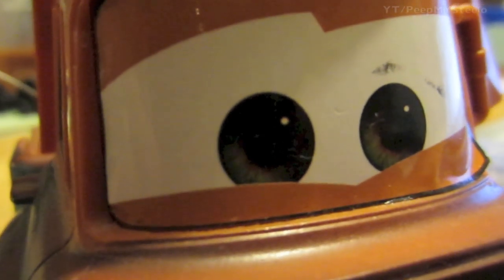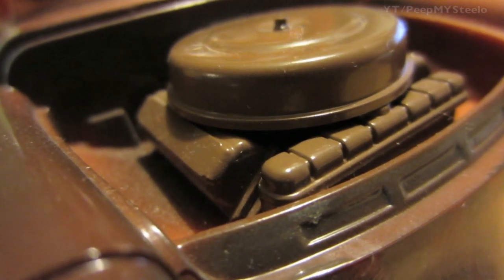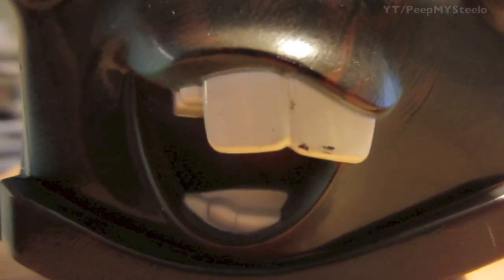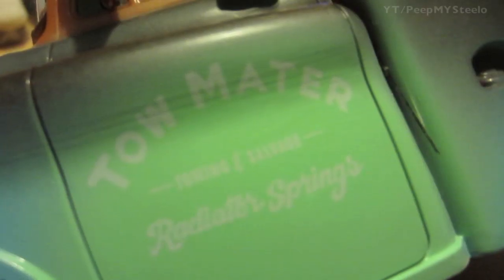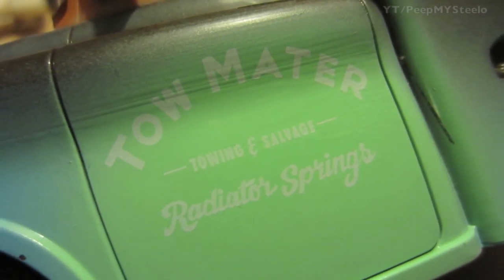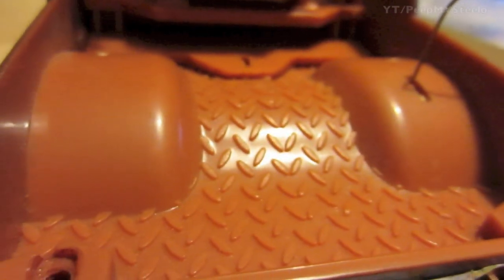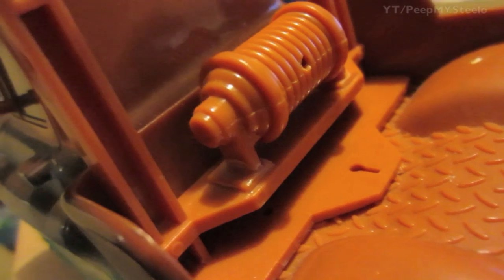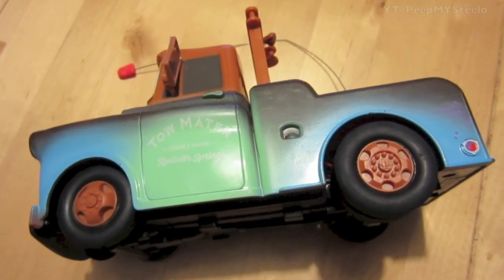Pixar Disney Cars Toys Tow Mater Towing Truck Character For Kids From Original to 2 & 3 Movies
Tow Mater toys have become popular due to the characters fun design and likability from the Disney Cars animated films.  The down to earth nature of the truck character is one of the reasons why kids and parents love this lovable truck - Quick Link to Mater Cars toys like the one in this video).

Mater from cars the movie has been made into many forms from die-cast cars to larger plastic cars to rc car toys like the one in the video.  These electric toy cars are fun to drive around and race.  This battery powered car toy is no different.  The two mater truck is a great remote control toy to have had made for kids to play with, for sure.